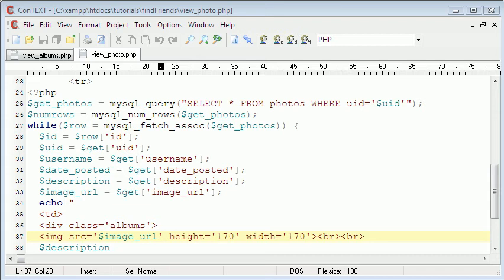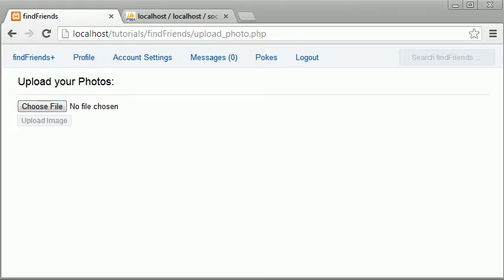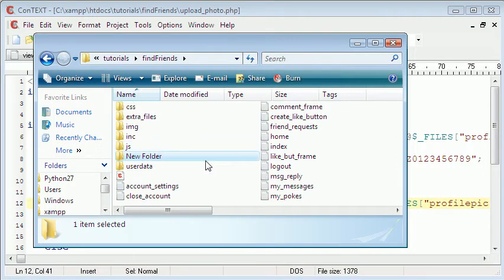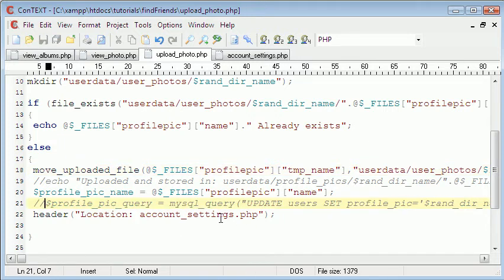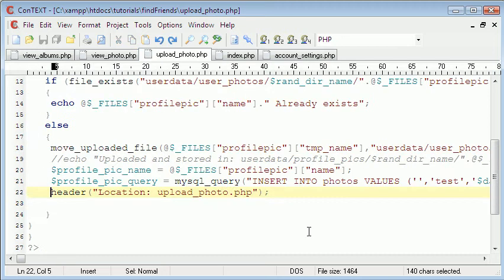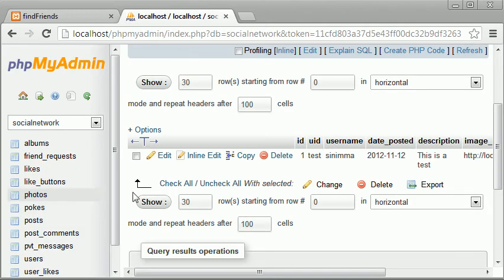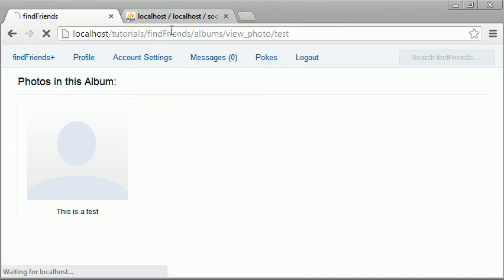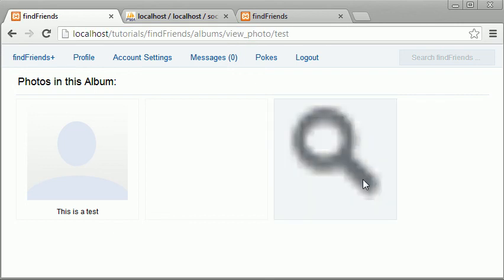How to Make a Social Network from Scratch: Part 41 - Uploading Photos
In this episode we will be enabling users to upload photos to the photo albums.